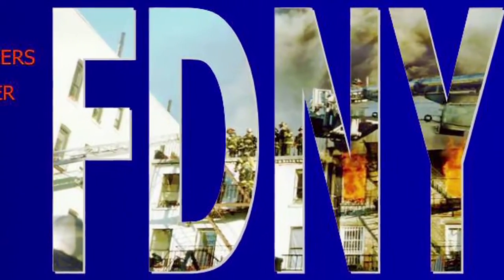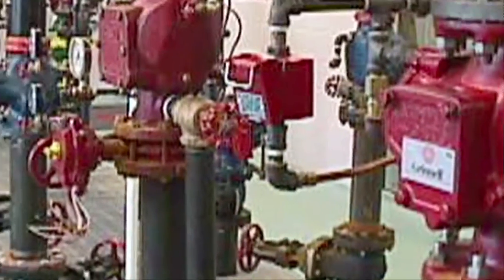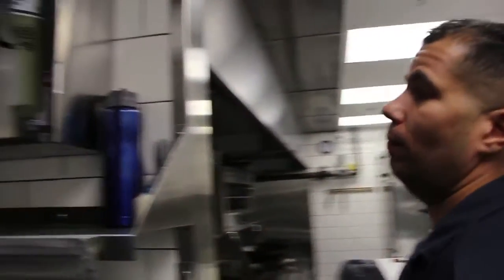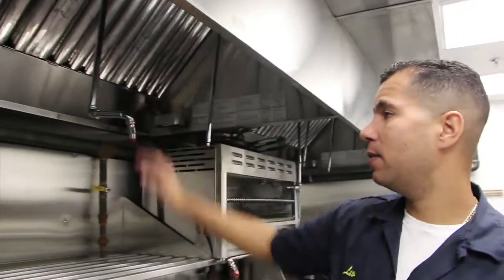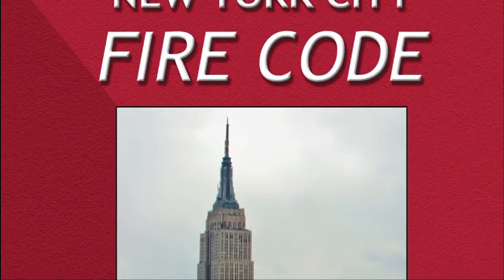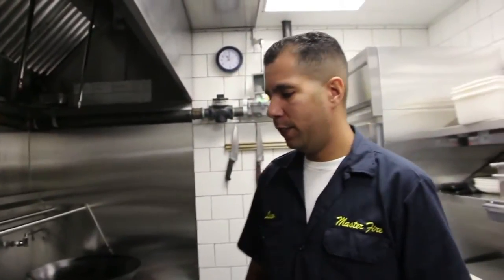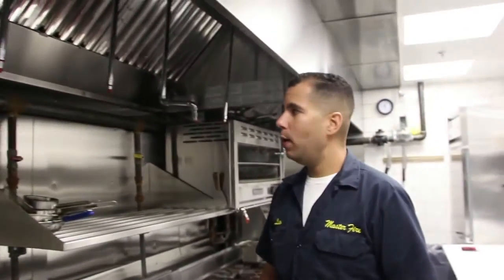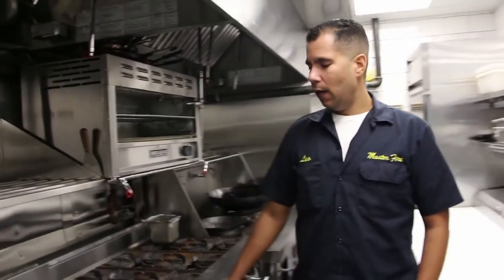Fire Suppression System Test NYC Ansul System Inspection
In New York, city health departments inspect restaurants and other retail food establishments in order to make certain that the food employees follow safe food handling practices and have up to code commercial kitchen facilities.  Similarly, The NYC Fire Code is a city law that establishes fire safety requirements over a wide range of activities in New York City.

This is especially so in city restaurants where commercial kitchens have environments containing grease laden vapors in the air and ignition sources coming from fryers, woks, grills, salamanders, ovens, ranges and so on.

If you are a NYC Restauranteur, a chef or kitchen worker, this video is of great importance to watch In order to pass your restaurant fire department inspection.

Fire Suppression systems need to be precisely customized and installed, the right nozzles need to be matched with the corresponding commercial cooking equipment, they need to be the exact distance from the equipment, and so on.

Leo Sanchez from Master Fire Prevention takes us through a Manhattan commercial restaurant kitchen and shows us not only some does and don'ts, but walks us through exactly some of the items a NYC FDNY inspector will be looking for.  How Master Fire will do several dry tests of the fire suppression system to insure that the air flows are properly set, that the gas shut-offs are effected by tripping the system without the wet chemical.

If you would like to consult with Master Fire Prevention on how to pass your NYC restaurant fire inspection call the pros at or visit us where you can find the answers to some frequently asked questions and read our blog.

So whether you're in Manhattan, Brooklyn, Queens, Bronx or Staten Island, call Master Fire today.